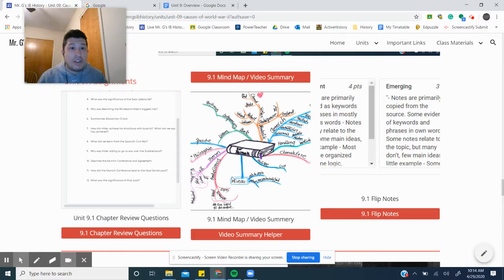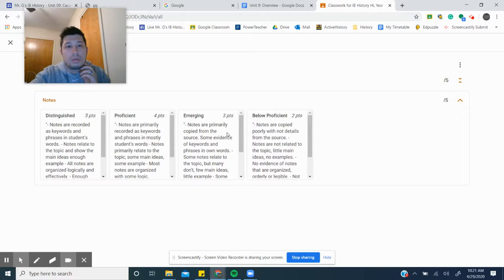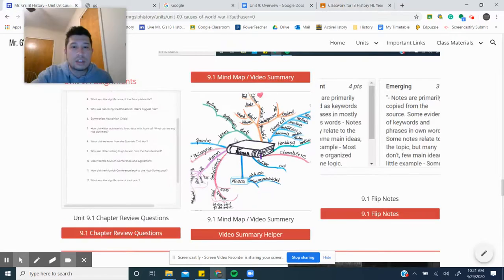Week of May 4 Breakdown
Week of May 4 Breakdown (Year 1)